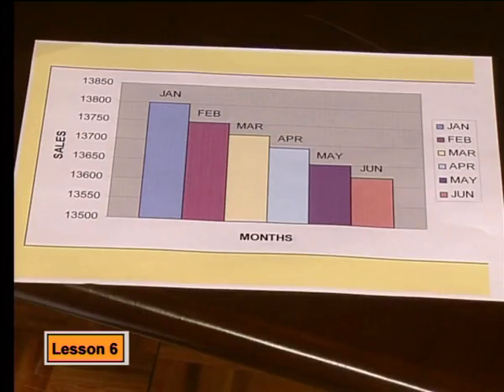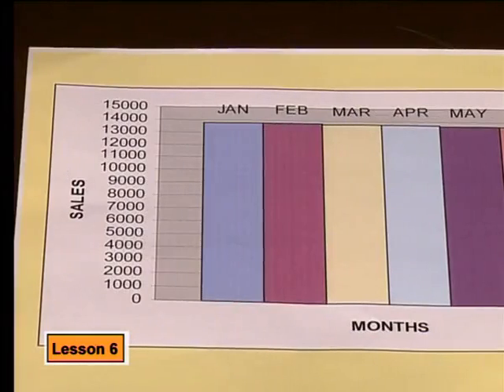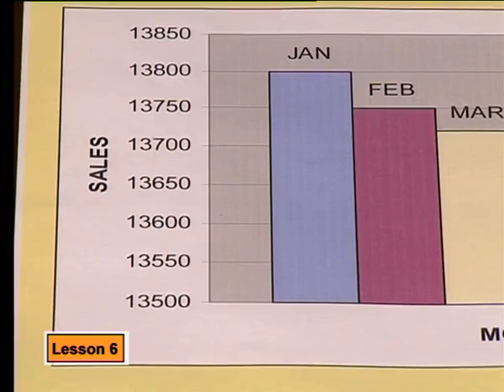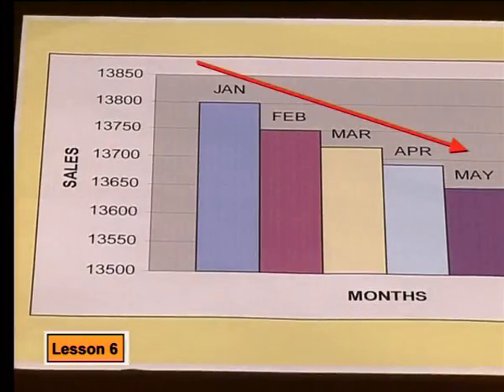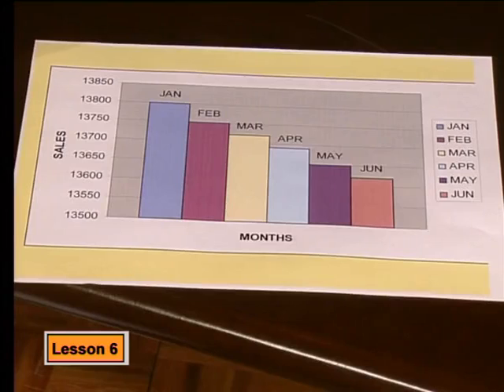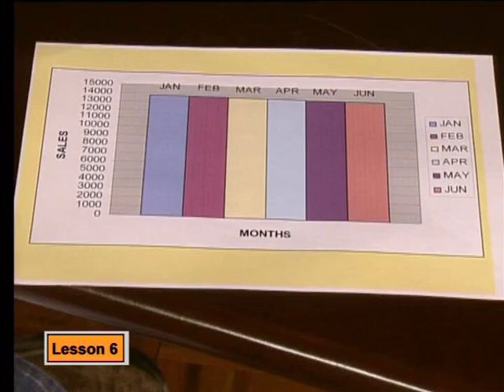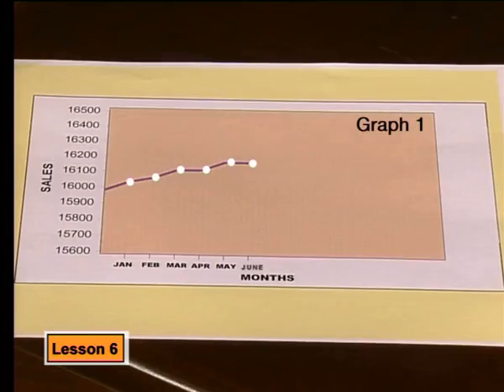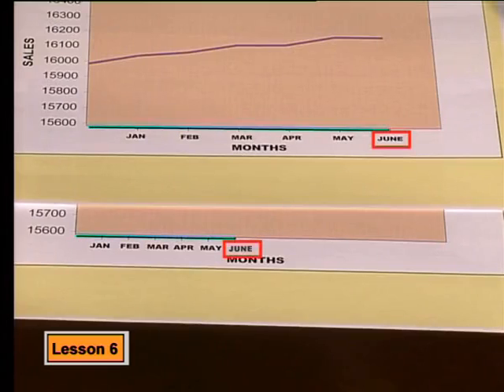06 Manipulating Graphs